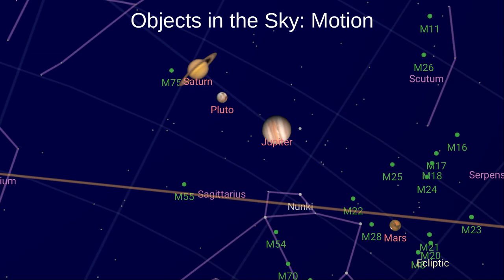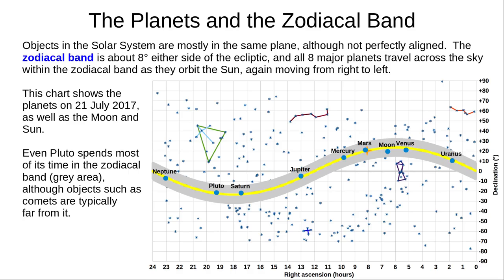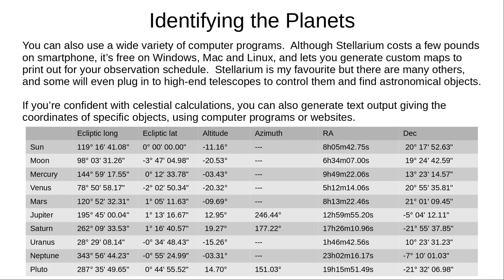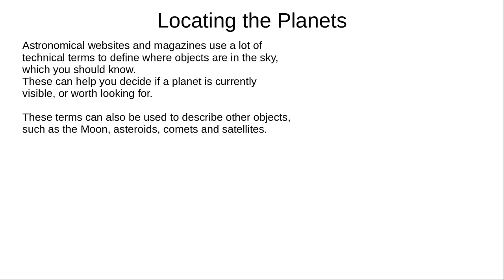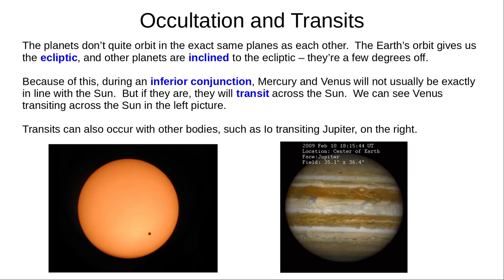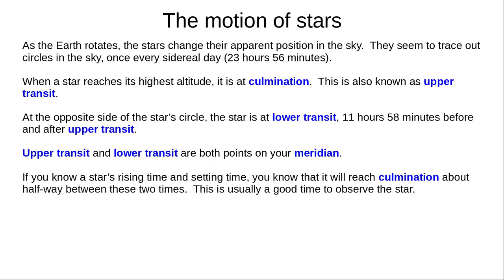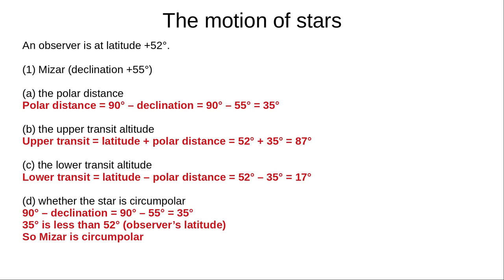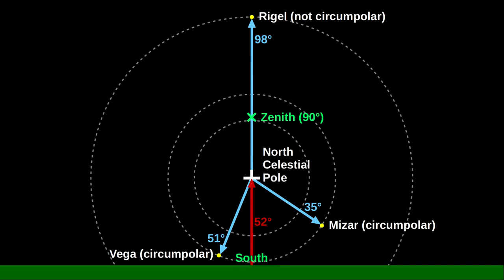Stars in the sky - motion - 01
This video was created from the creative commons section. Ty :)